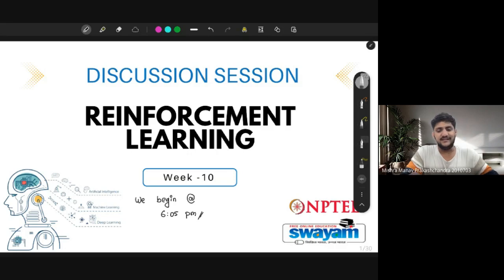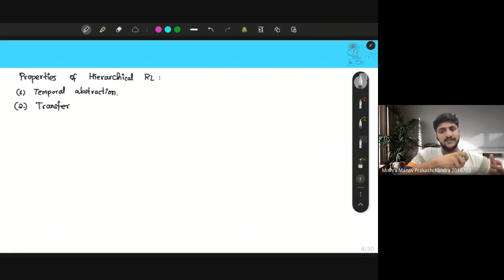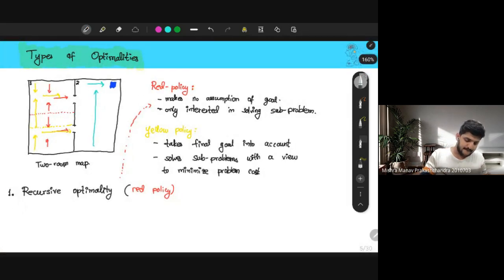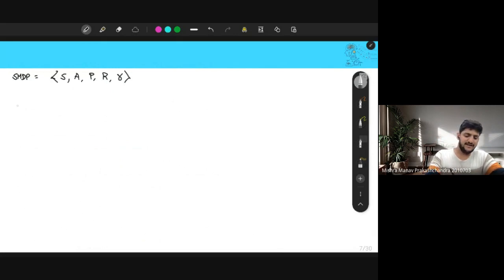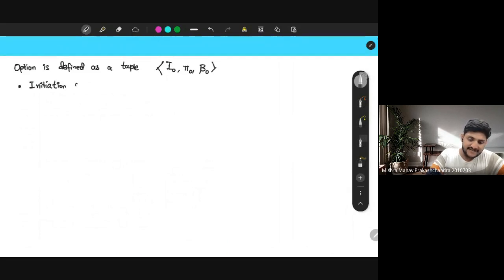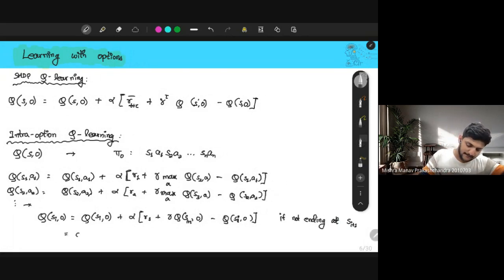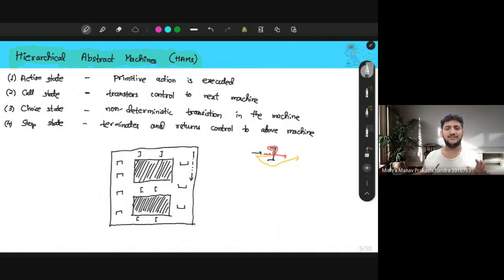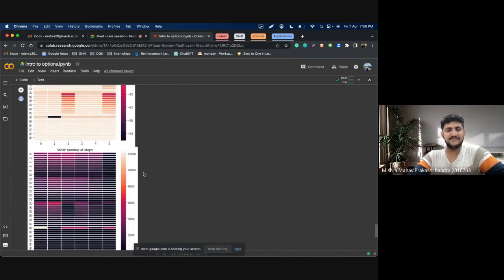Live session for the NPTEL Course on Reinforcement Learning 2023 - (Week 10)